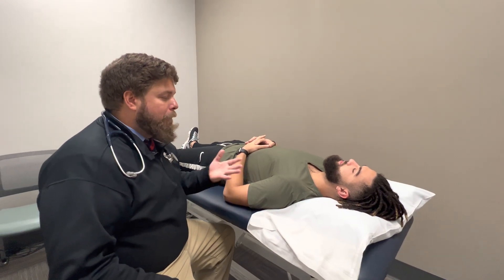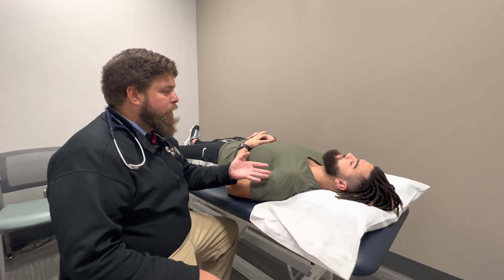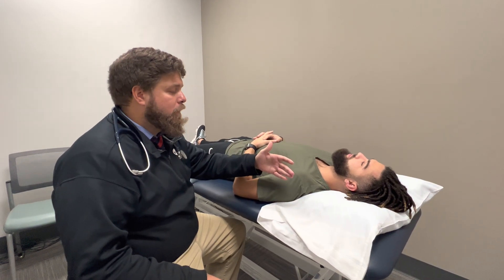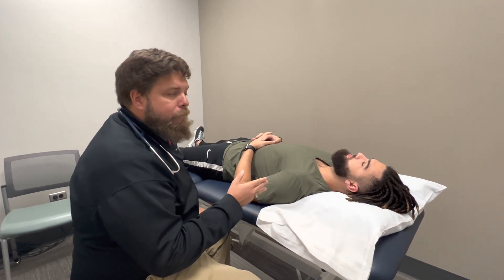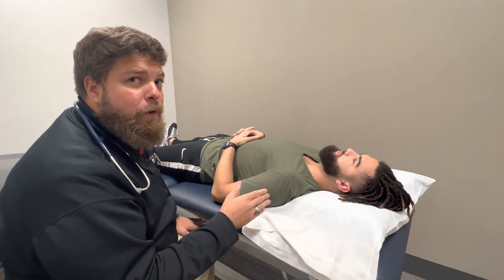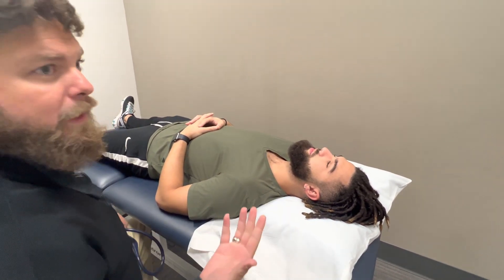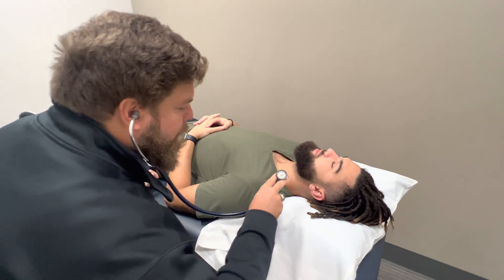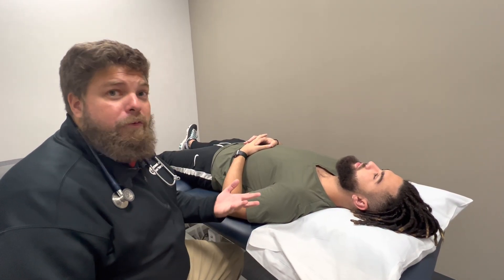Auscultation of The Carotid Artery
Special acknowledgement to Josh Bishop, SPT